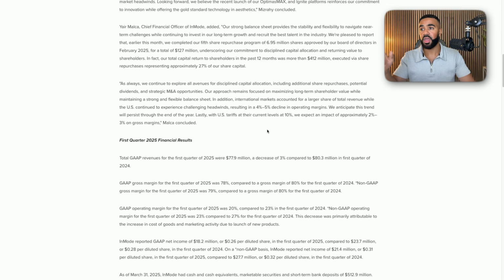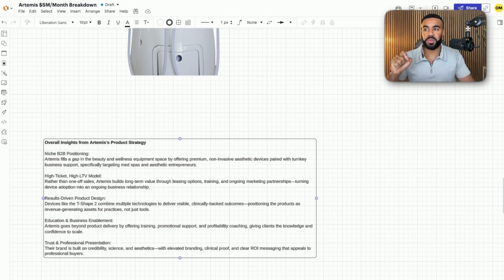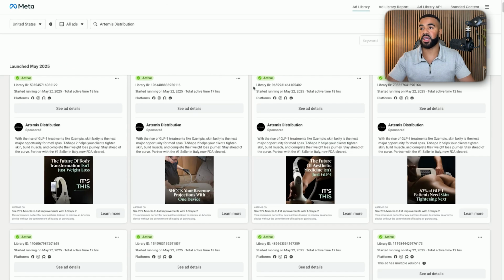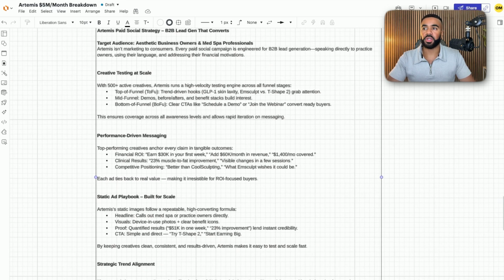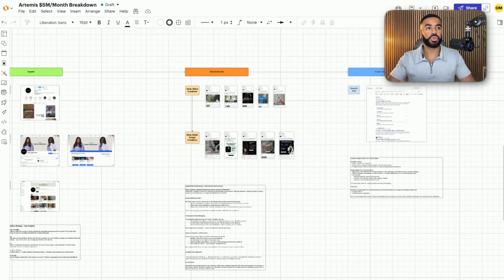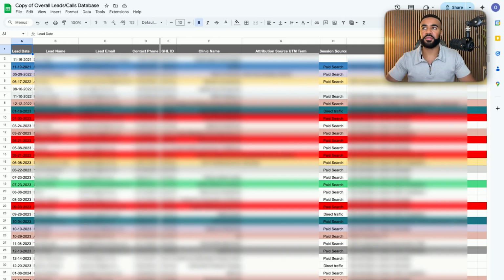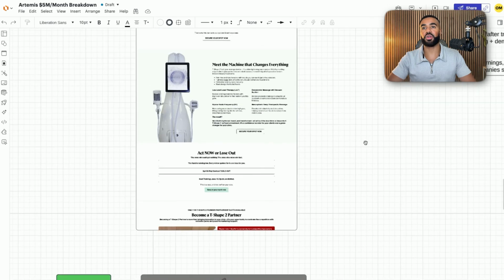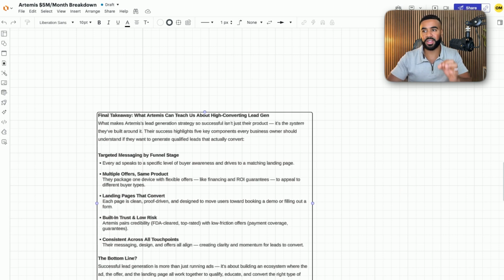$5,000,0000 in 30 days selling medical devices